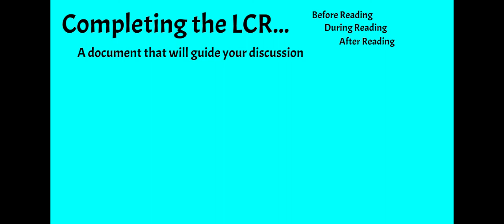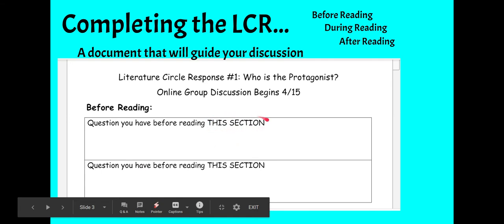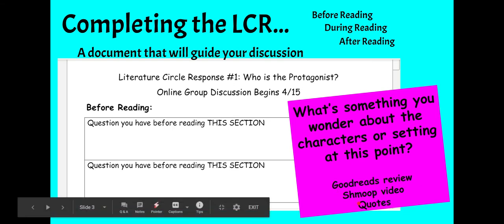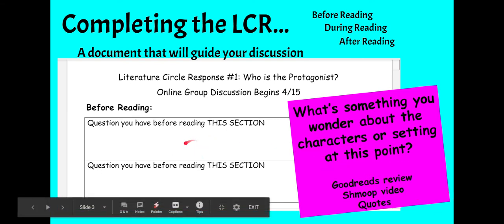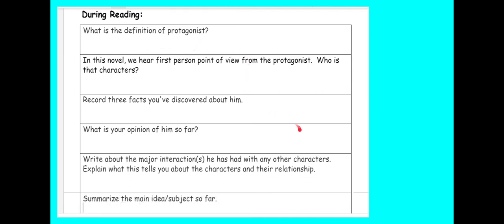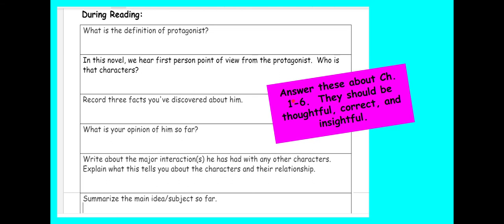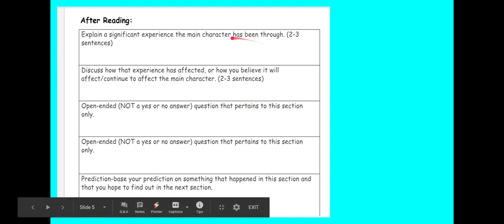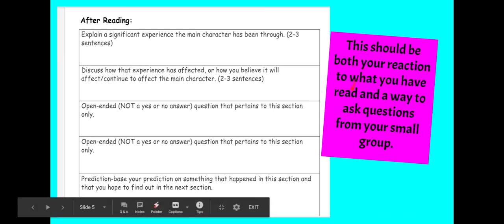Untitled presentation - Google Slides